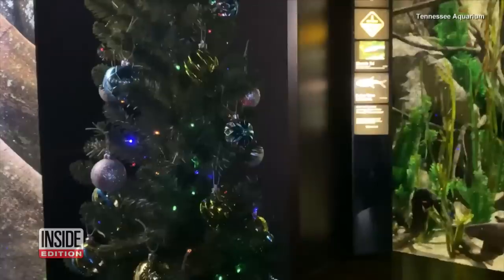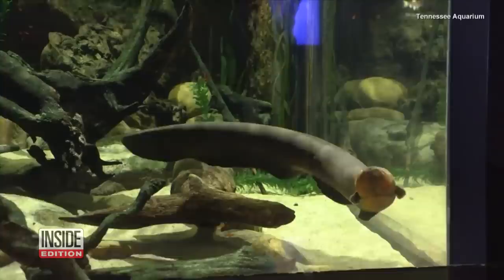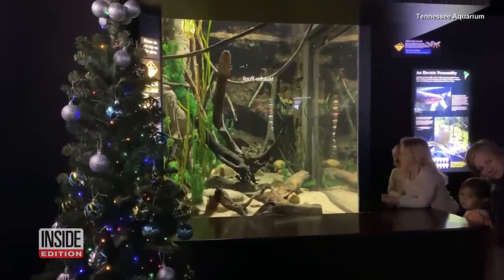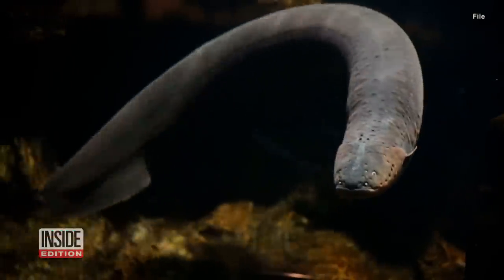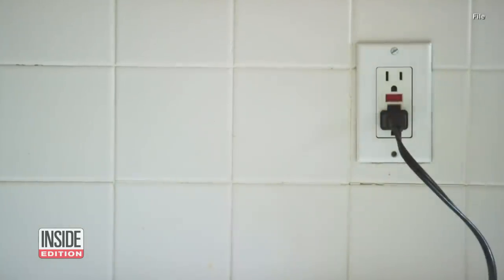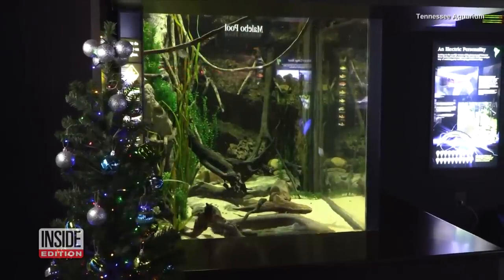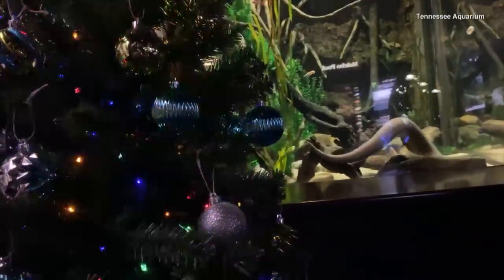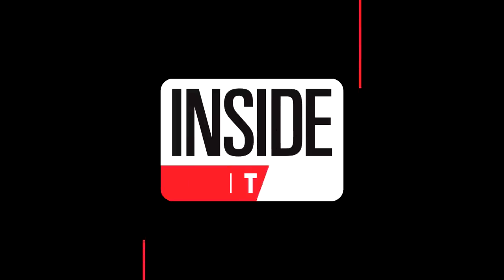Electric Eel's Shocks Light Up Aquarium's Christmas Tree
The holiday spirit is in full swing at the Tennessee Aquarium, where Miguel Wattson the electric eel that has been lighting up the space’s Christmas tree with its shocks. A team devised a system that translates the shockwaves inside his tank to the lights on a nearby tree in time for Christmas. When Miguel is searching for food or is excited, he generates more energy and produces a stronger flash shown on the string lights. InsideEdition.com’s Johanna Li has more.